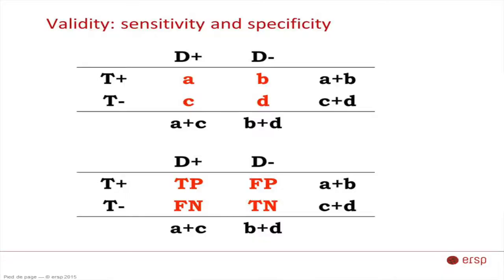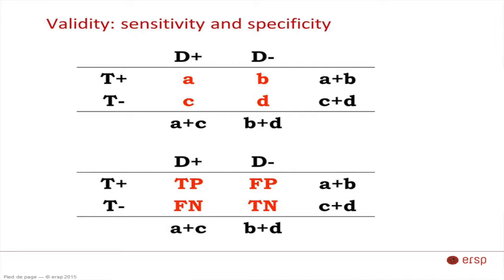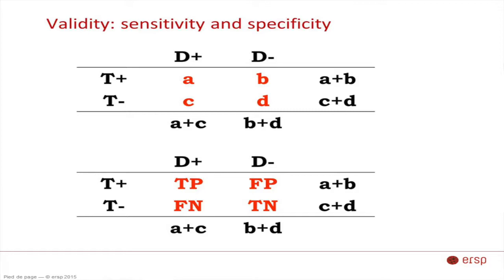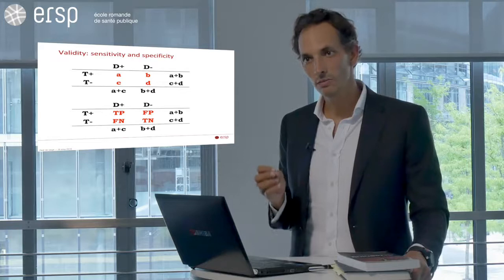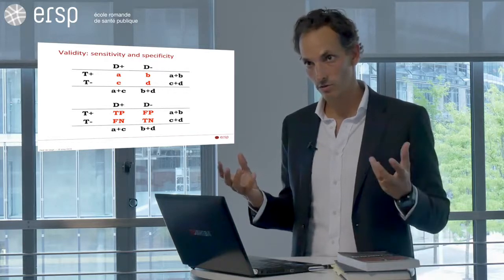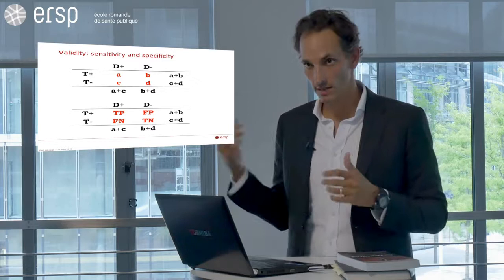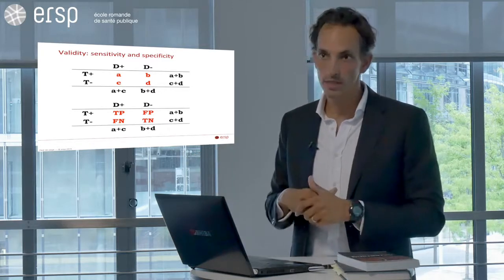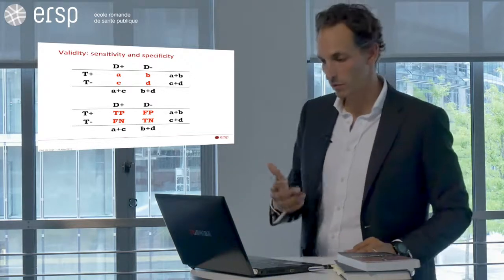Validity - Disease Screening in Public Health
Current and future public health is characterized by the increase of chronic and degenerative diseases, corresponding to the worldwide ageing of the population. The increasing prevalence of these conditions together with the long incubation period of the chronic diseases and the continual technological innovations, offer new opportunities to develop strategies for early diagnosis.

Public Health has an important mandate to critically assess the promises and the pitfalls of disease screening strategies. This MOOC will help you understand important concepts for screening programs that will be explored through a series of examples that are the most relevant to public health today.  We will conclude with expert interviews that explore future topics that will be important for screening.

By the end of this MOOC, students should have the  competency needed to be involved in the scientific field of screening, and understand the public health perspective in screening programs.

This MOOC has been designed by the University of Geneva and the University of Lausanne.
This MOOC has been prepared under the auspices of the Ecole romande de santé publique by Prof. Fred Paccaud, MD, MSc, Head of the Institute of Social and Preventive Medicine in Lausanne in collaboration with Professor Antoine Flahault, MD, PhD, head of the Institute of Global Health, Geneva and Prof. Gillian Bartlett-Esquilant (McGill University, Quebec/ Institute of Social and Preventive Medicine, Lausanne).

I am very glad to express that this course was very informative and interesting. I learnt many things about various disease and screening.,It was an excellent course which clears fundamental doubts and also increases quality thinking in the field of Public Health screening.